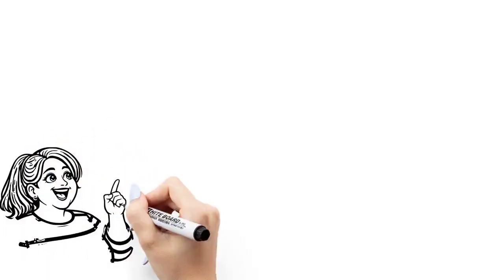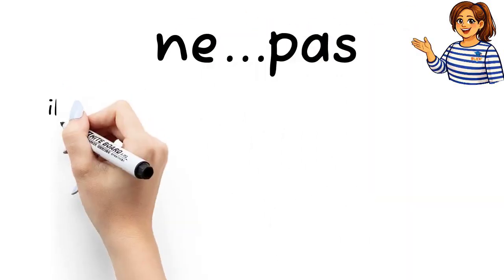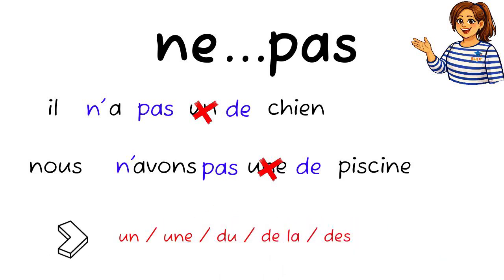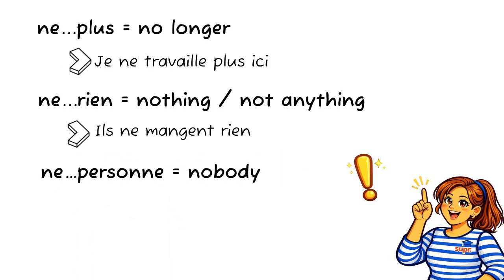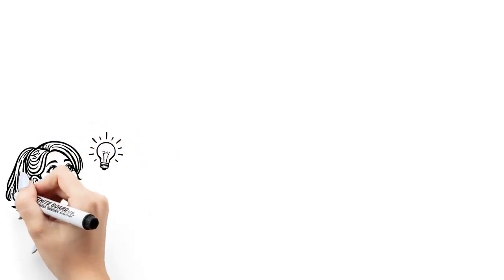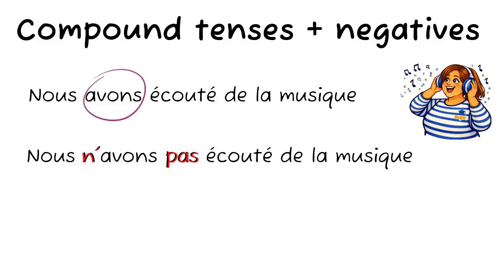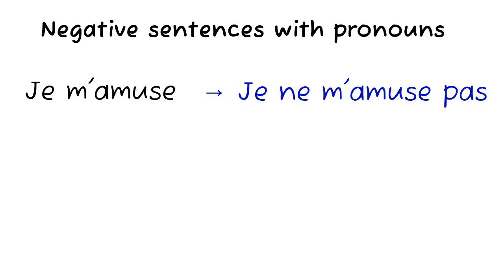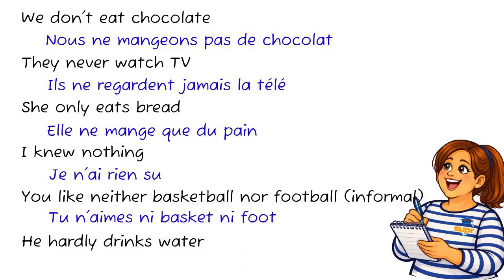French negative structures video 720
Explanation of how to use negative structures in French